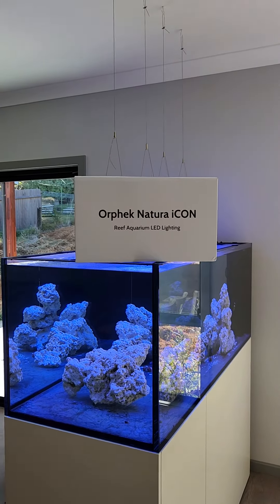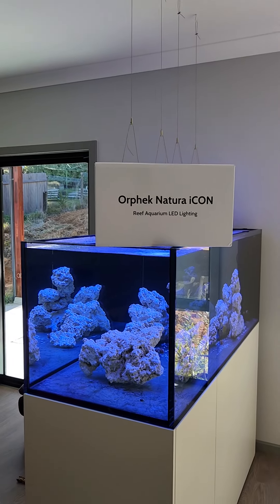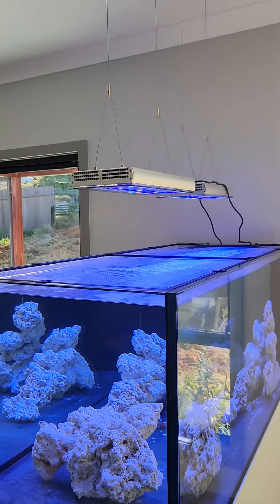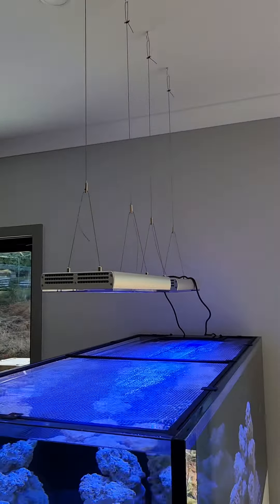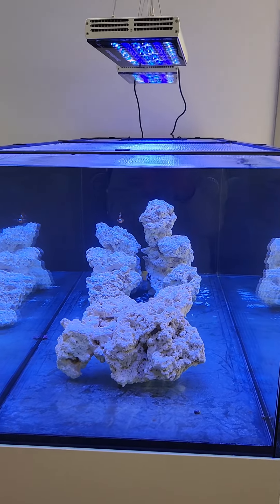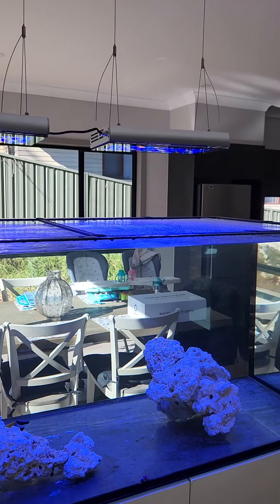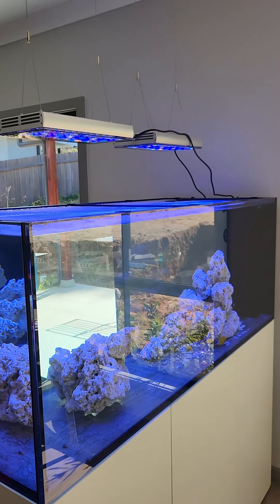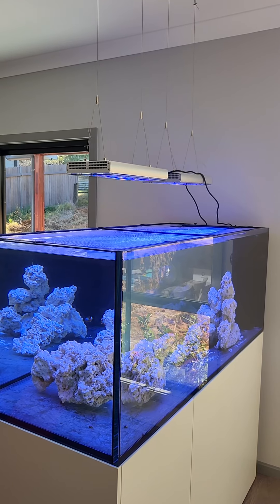Orphek Natura iCon Reef LED Lights Review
Orphek Natura iCon Reef LED Lights Review by Mark from Australia.